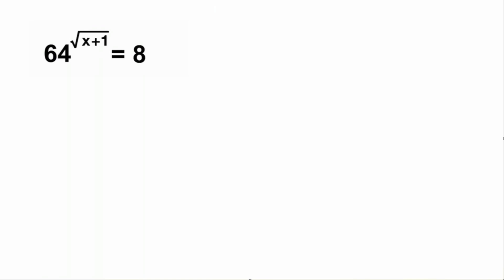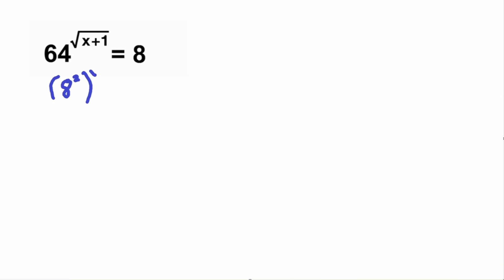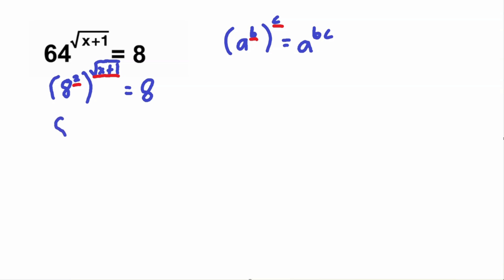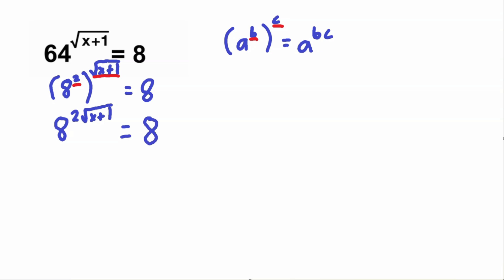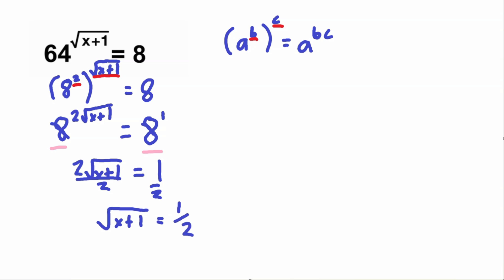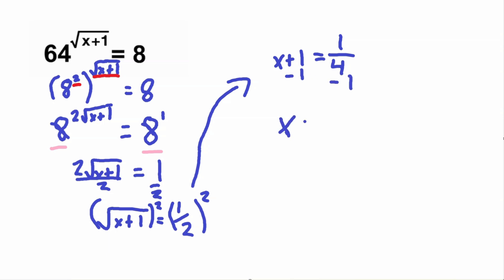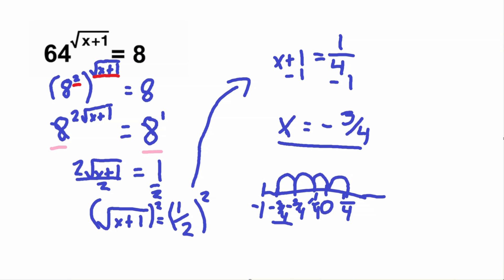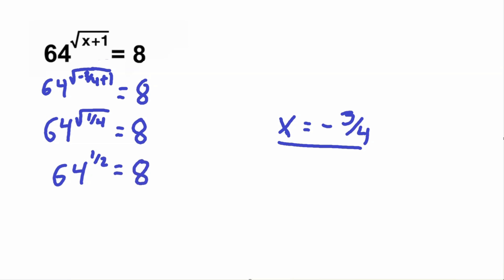Find the Variable in the Exponent! - Math Problem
In this Math Learning Video, I explain how to find a variable that find itself in an exponent. We both sides to the same base, use algebra to solve for X. Then we check our answer. Mathematics easily explained.